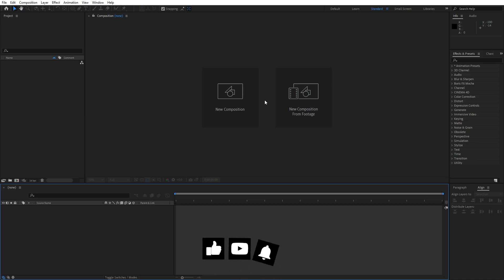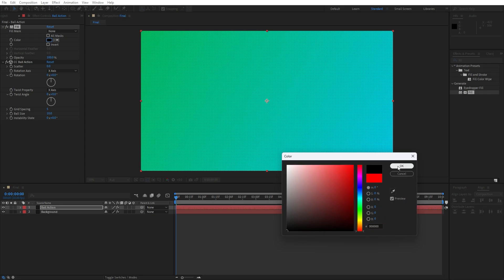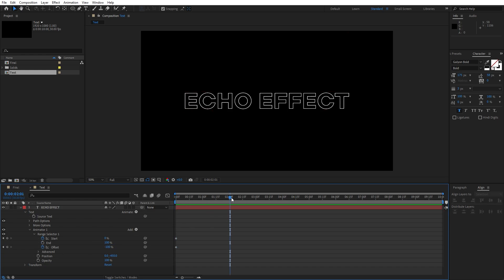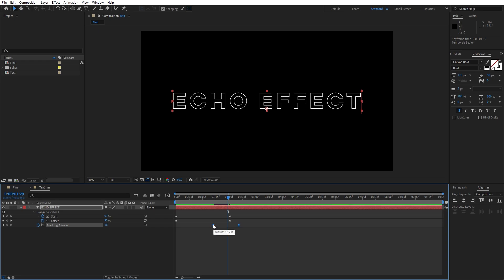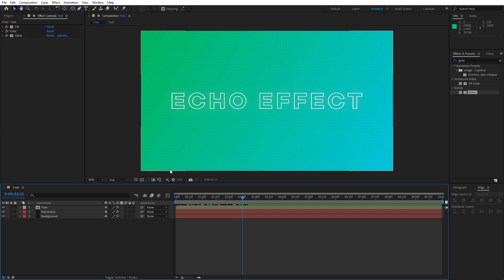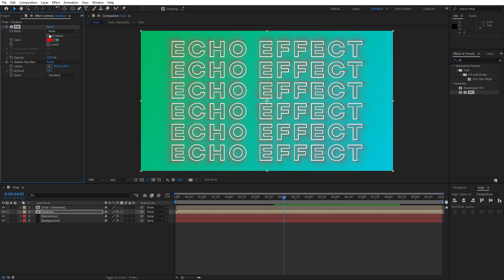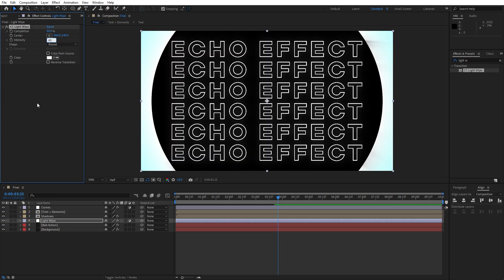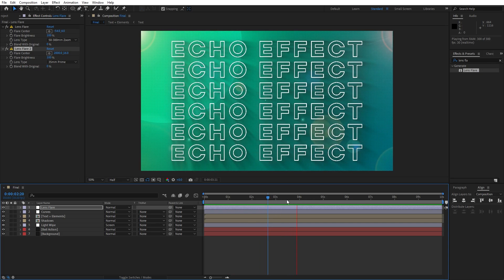Echo Text Animation in After Effects - After Effects Tutorial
Hey folks, Softoni here! 🌟 Welcome to a brand new After Effects tutorial on my channel. In today's session, we will be creating Echo Text Animation here in After Effects. Get ready to infuse your projects with energy and character through dynamic text effects!

⚙️ What We'll Cover:

Creating a cool text animation from scratch.
Adding a touch of personality to your text with dynamic effects.
Tips and tricks for achieving that perfect glowy look in After Effects.

🚀 Let's Craft Some Magic:
Follow along as I guide you through the entire process, step by step. Transform your text and bring it to life with that modern and captivating vibe.

Get ready for a modern and creative ride into the world of Echo Text Animation in After Effects!